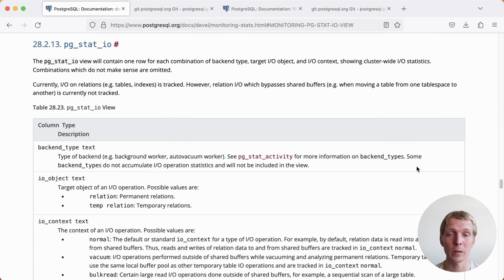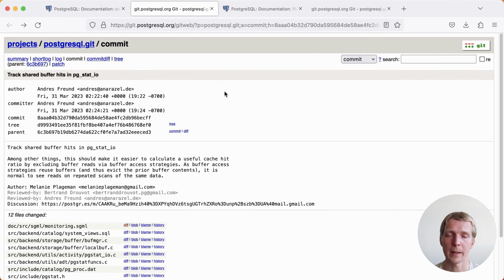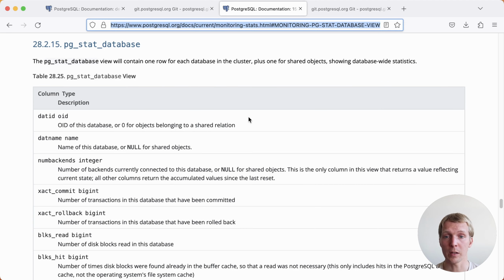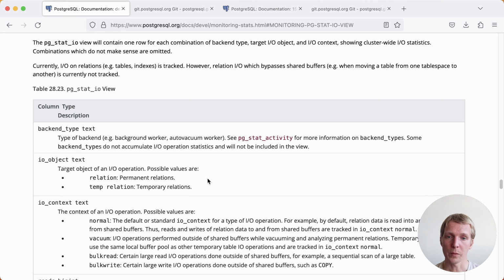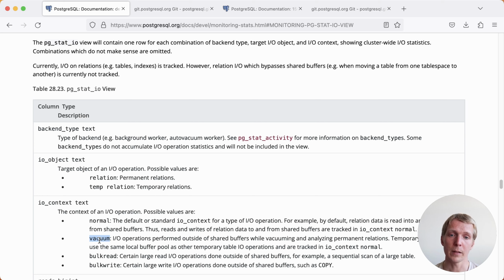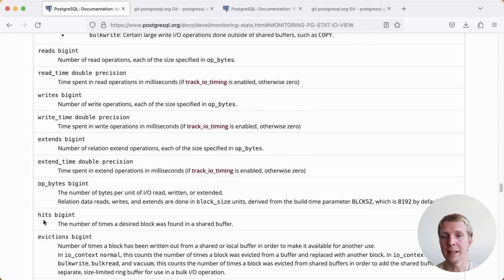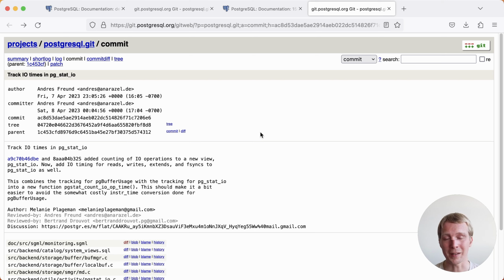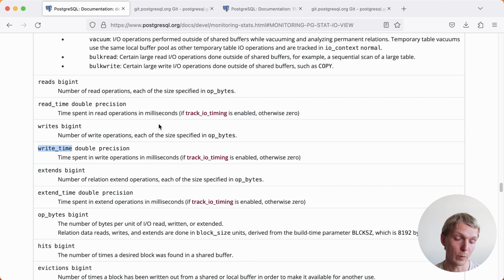Waiting for Postgres 16: Buffer cache hit ratio and I/O times in pg_stat_io - 5mins of Postgres E64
In episode 64 of “5mins of Postgres” we talk about two improvements to the new pg_stat_io view in Postgres 16: tracking shared buffer hits and tracking I/O time. We look at the concept of a 'normal' I/O operation and the addition of the read time and write time columns to pg_stat_io.

*Waiting for Postgres 16: Cumulative I/O statistics with pg_stat_io*